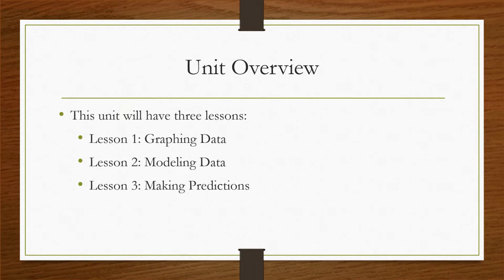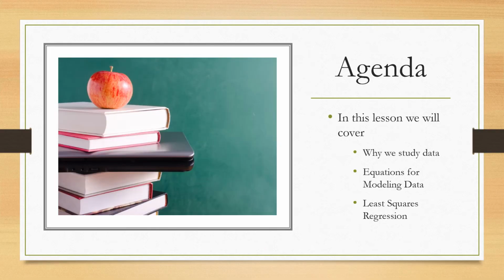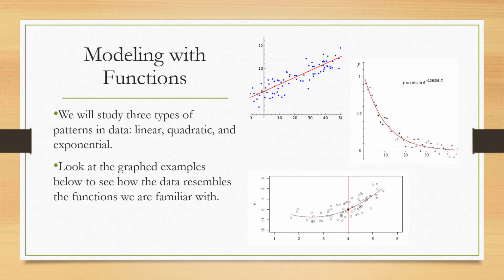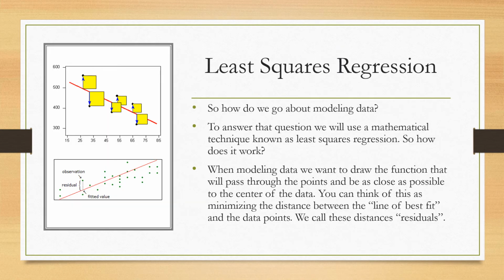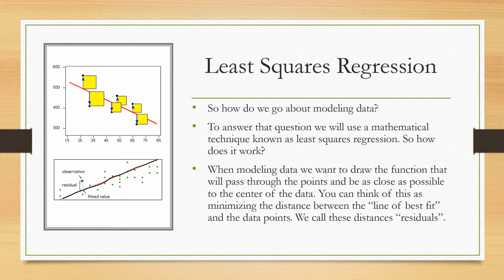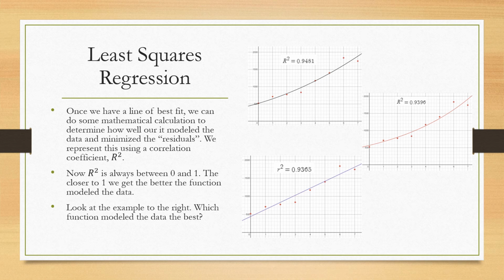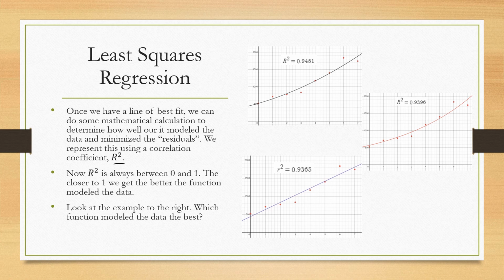Unit 8 Algebra II Lesson 1: Graphing Data